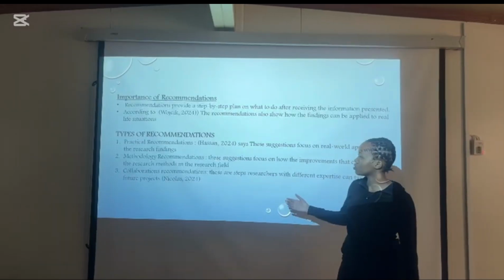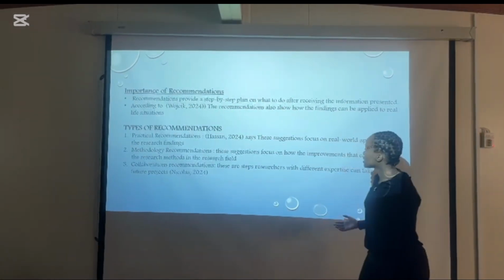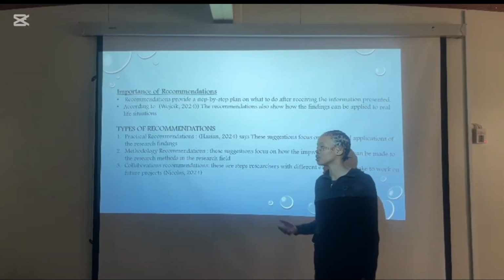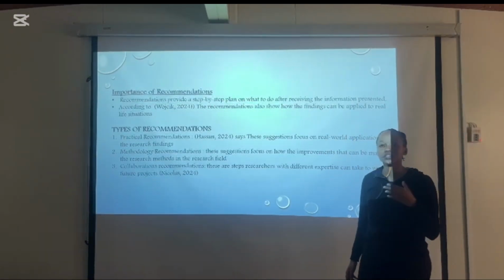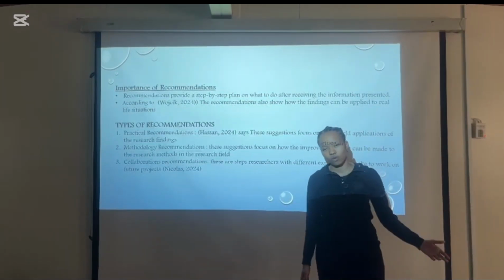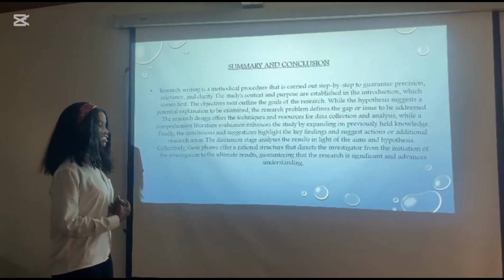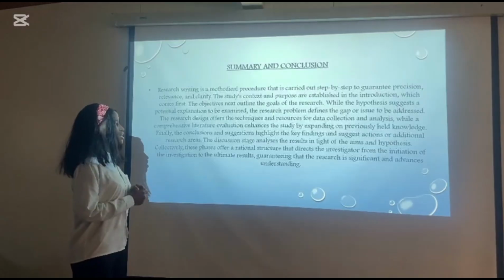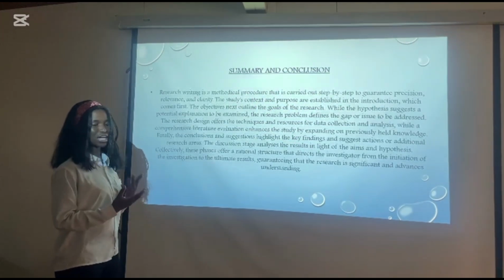LAS PRESENTATION-VARIOUS STAGES OF A PRESENTATION